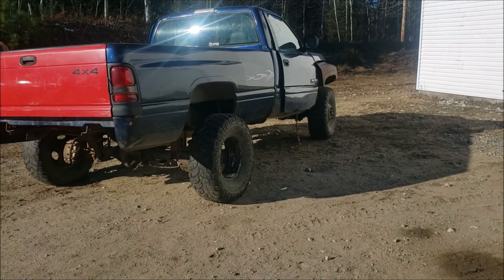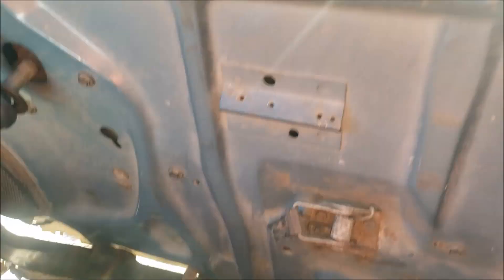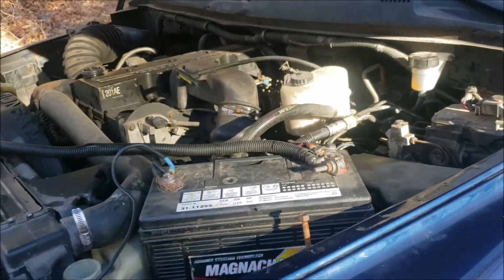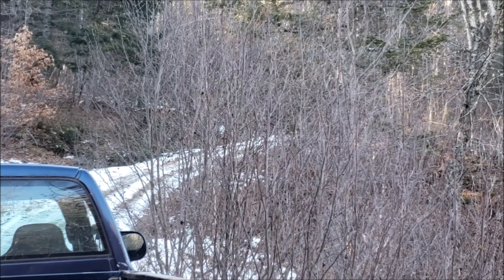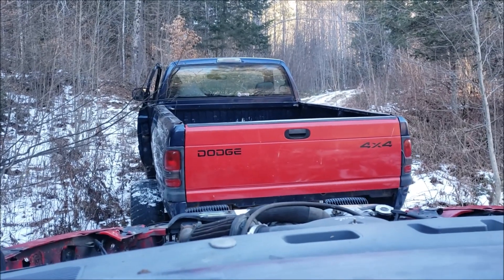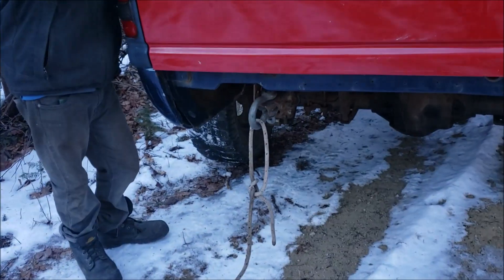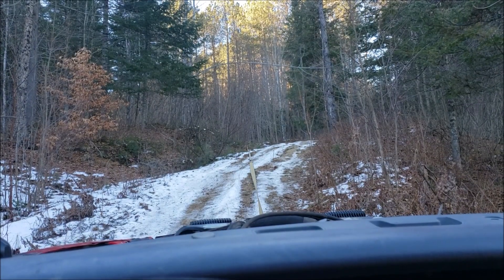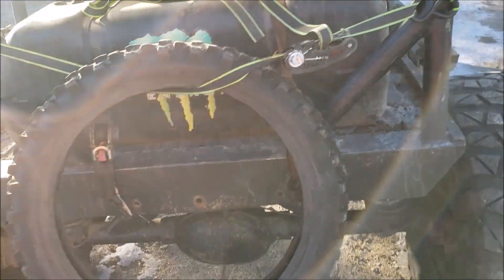Crazy Jeep Recovery With Clapped out Dodge 2nd Gen in Slippery Woods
Getting out a buggy with a blown transmission and bringing it home